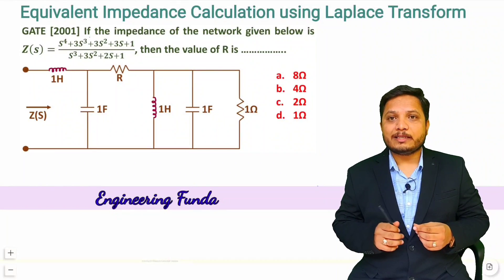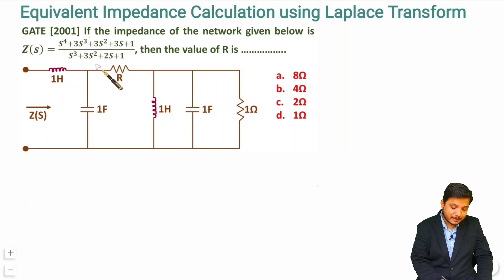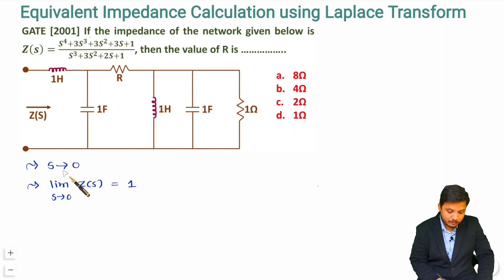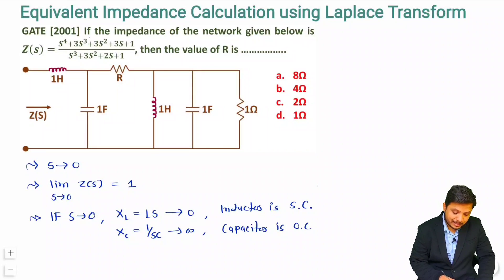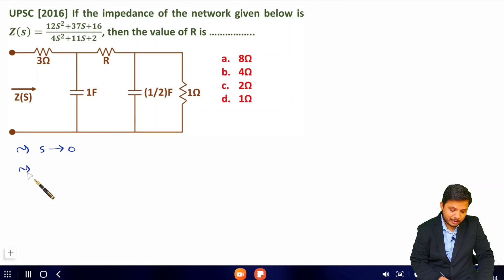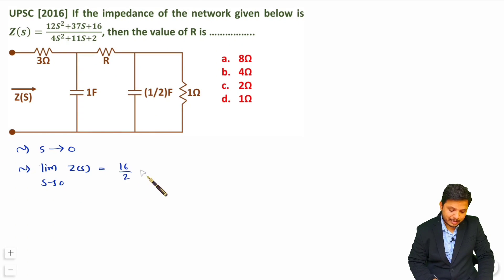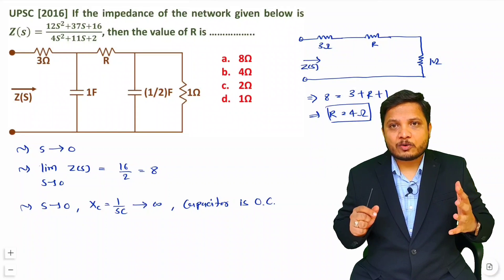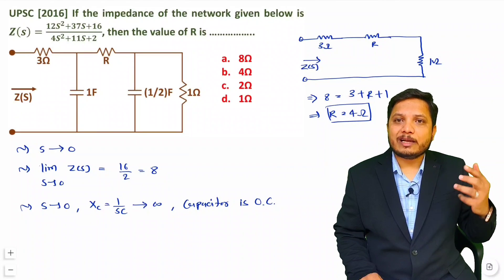4 - Equivalent Impedance Calculation using Laplace transform: Detailed Examples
Equivalent Impedance Calculation using Laplace transform is explained with the following Timestamps:
0:00 - Equivalent Impedance Calculation using Laplace transform - Network Theory
0:48 - Example 1
4:08 - Example 2
6:15 - Summary

Equivalent Impedance Calculation using Laplace transform is explained with the following outlines:
0. Network Theory
1. Equivalent Impedance Calculation using Laplace transform
2. Laplace Transform
3. Equivalent Impedance Calculation